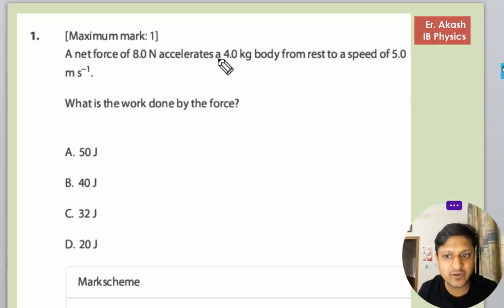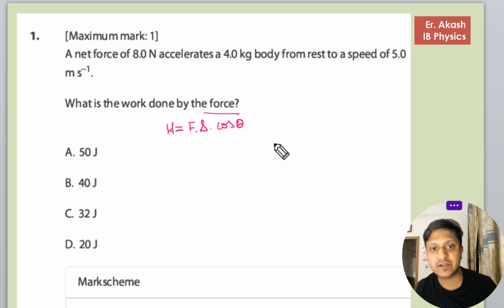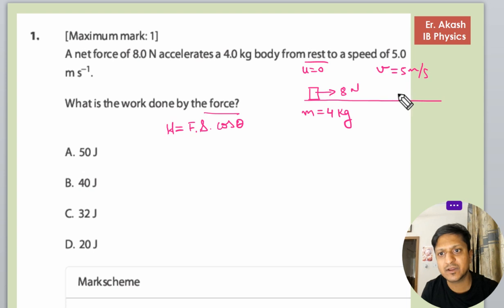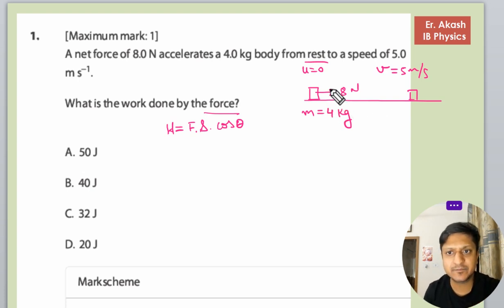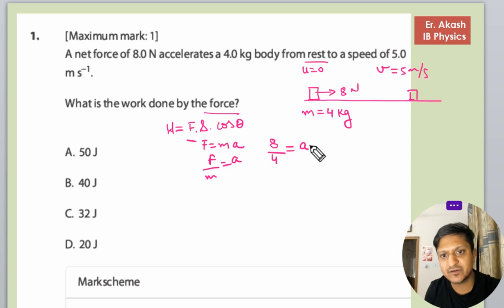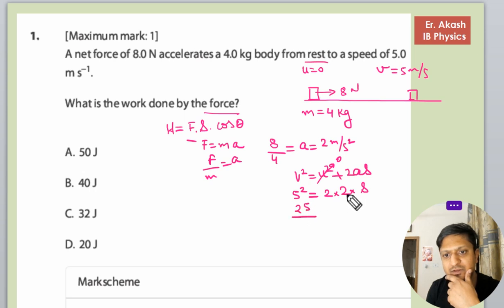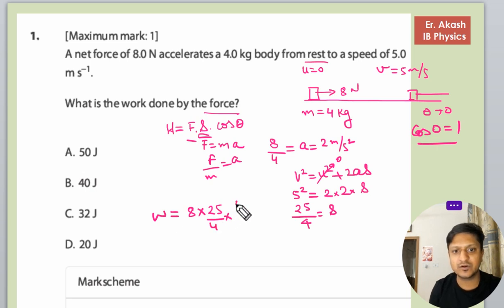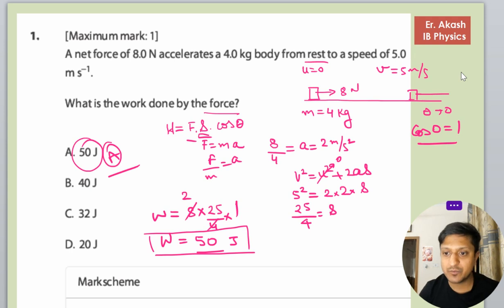A net force of 8.0 N accelerates a 4.0 kg body from rest to a speed of 5.0m s .What is the work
A net force of 8.0 N accelerates a 4.0 kg body from rest to a speed of 5.0
m s .
What is the work done by the force?